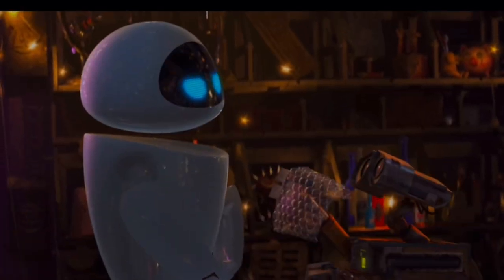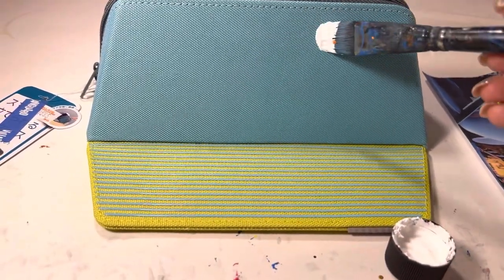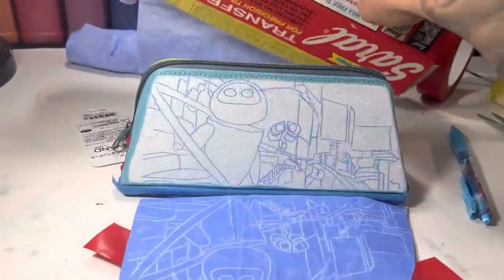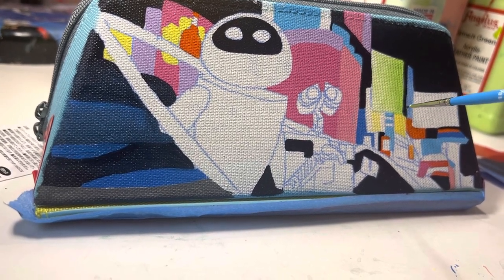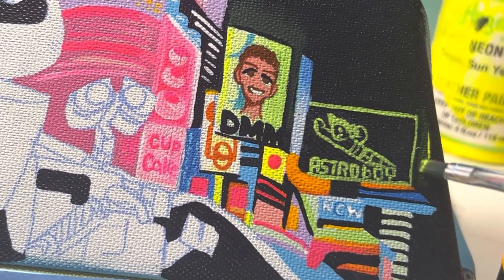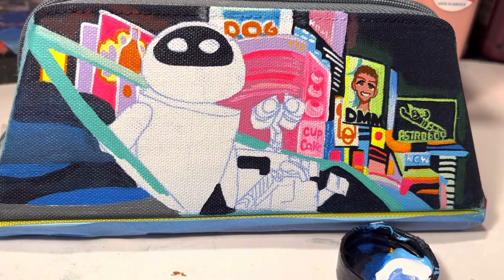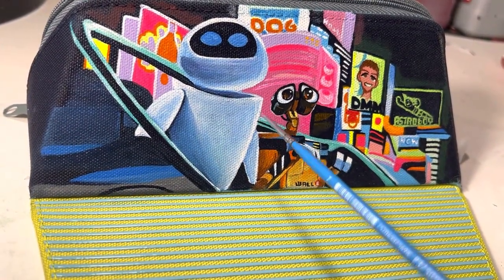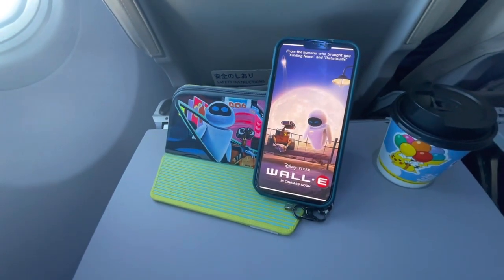DIY Paint Your Own wall-E Phone Holder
White Saral

Blue Saral

Princeton Brushes